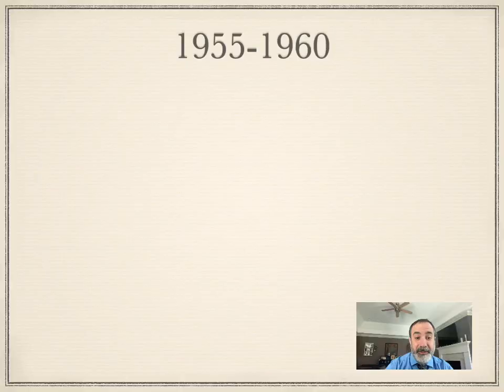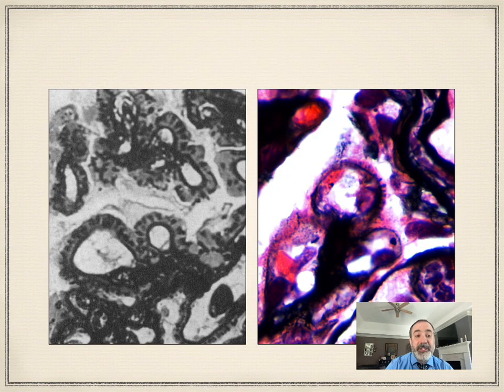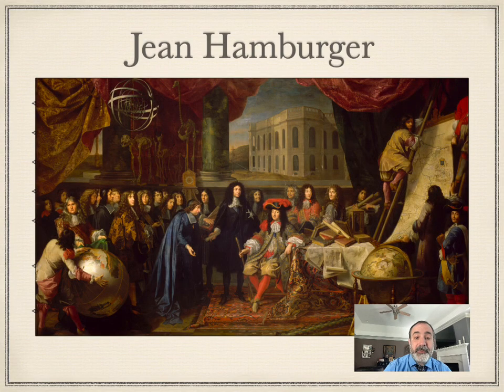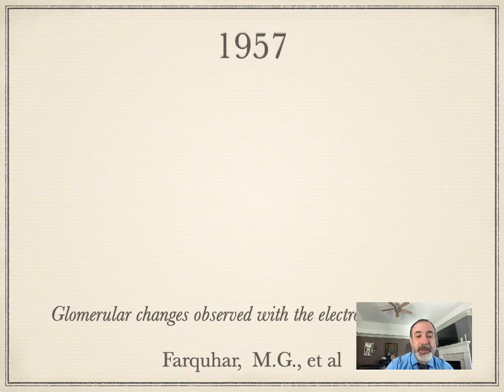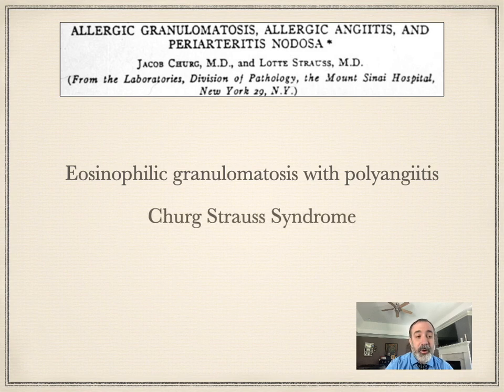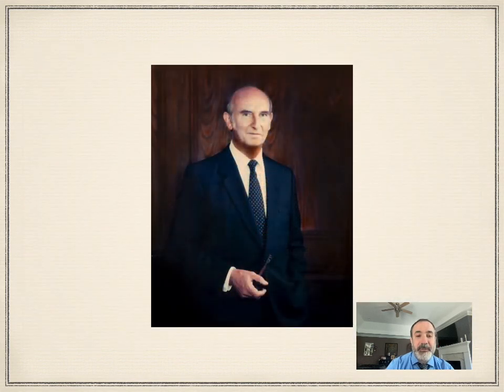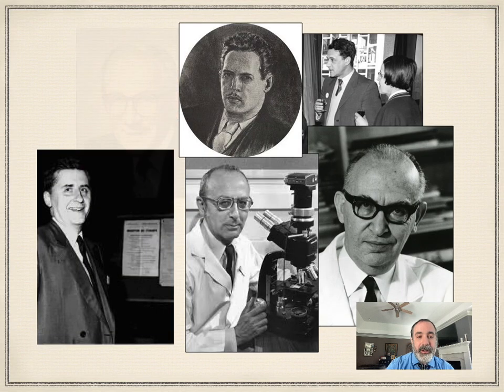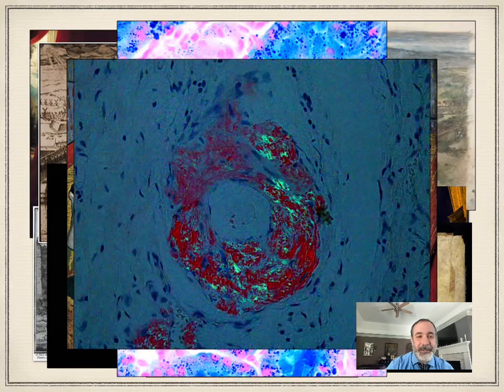The History of Renal Medicine Part 7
Join me in the last installment of my lecture series on the history of renal medicine, as we see the advances of the mid 20th century lead to an explosion of new research and new discoveries in the diagnosis of kidney disease.